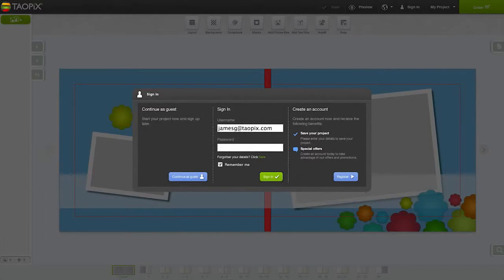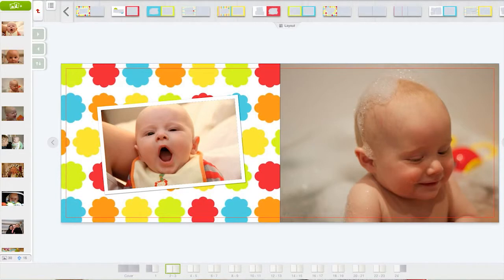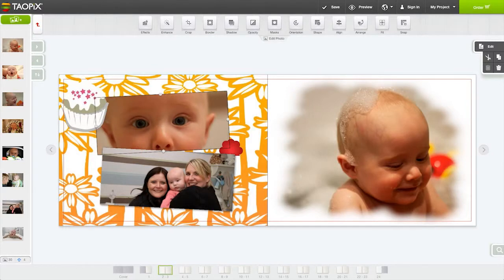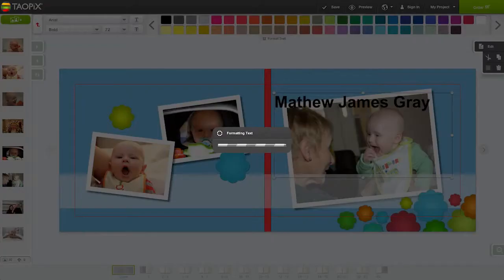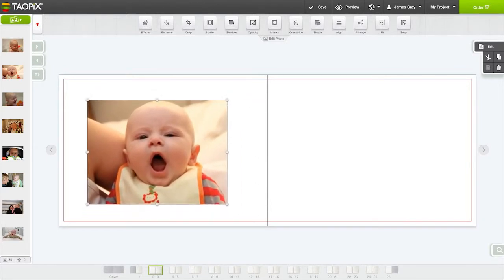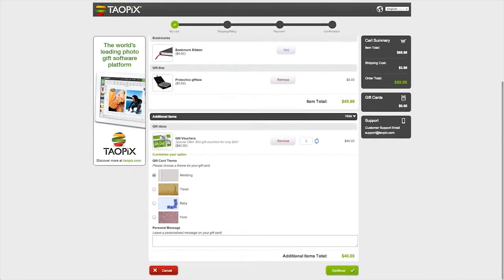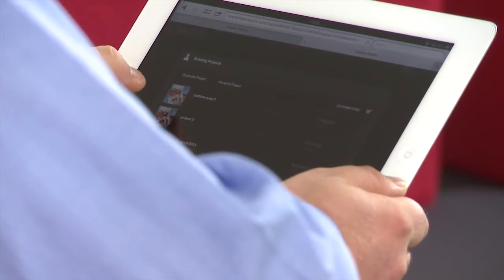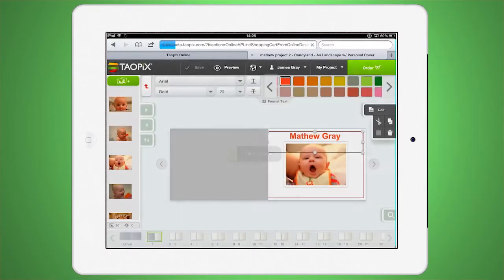NEW Taopix Online - Photo Gift software - Demo by James Gray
Previously technology did not lend its self well to photo personalisation based entirely online. With advancements of technologies such as HTML5, we believe this has changed things for the better.

Our brand new Online Designer uses HTML5 to ensure that your consumers can easily access the software across a range of devices. We've also used CSS to allow you to customise and brand the platform in the way that you want.